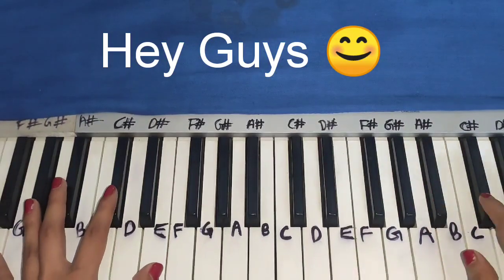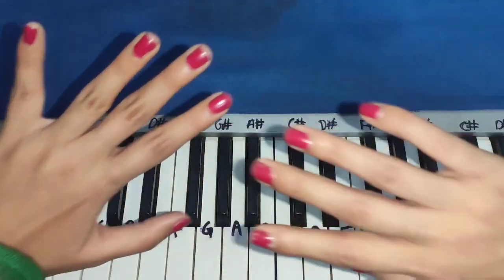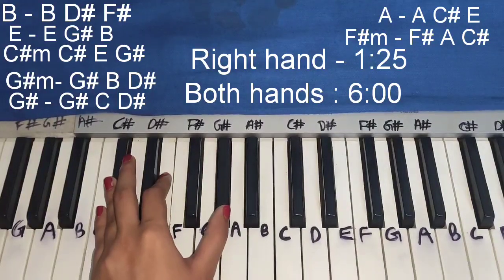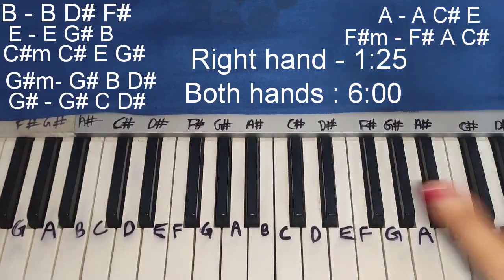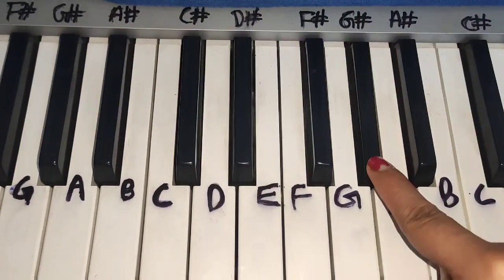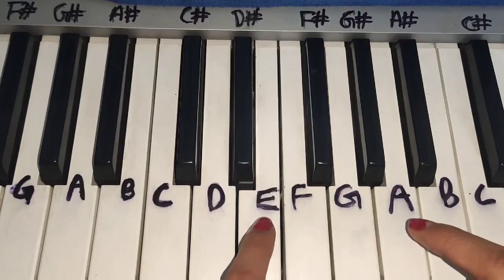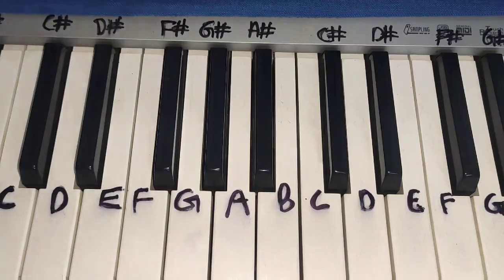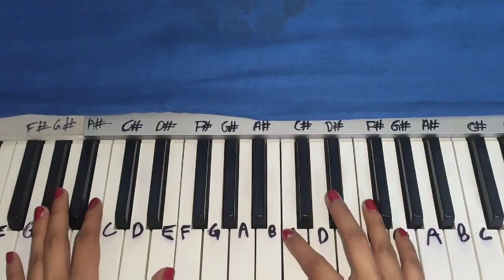On My Way | Easy Piano Tutorial | Alan Walker, Sabrina Carpenter & Farruko ( Pub G Song )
Hey Guys 😊 Here's My Easy Piano Tutorial Step by step with leads and chords of On my way,,if you liked then please Subscribe to my channel 😘  and don't forget to follow me on my Instagram 🤗